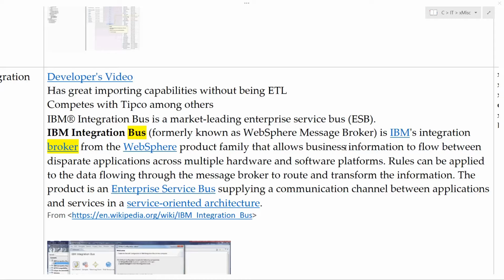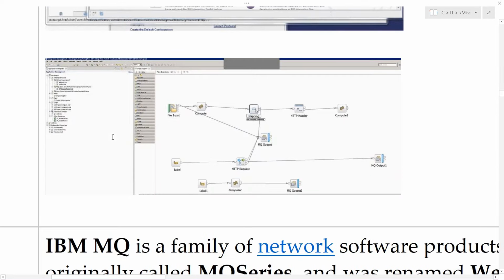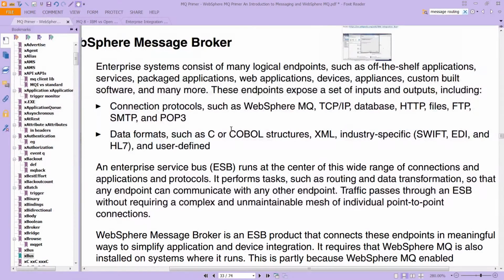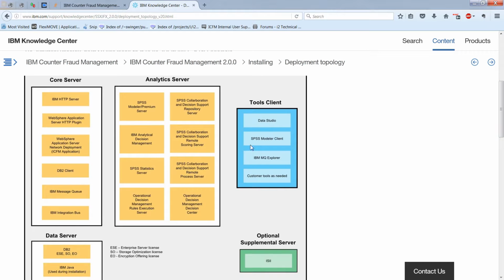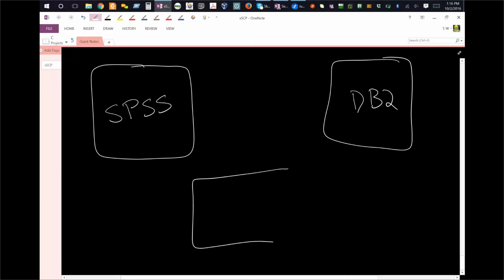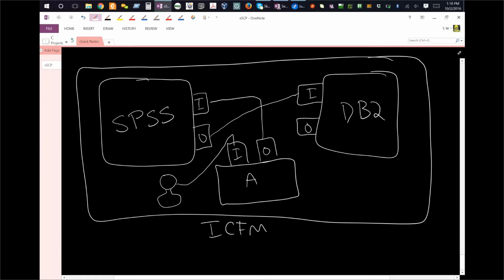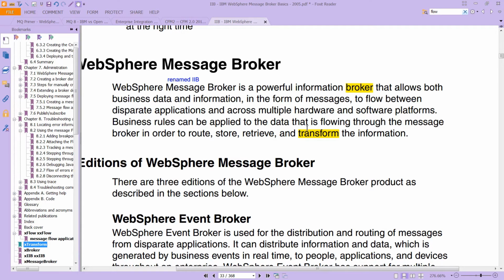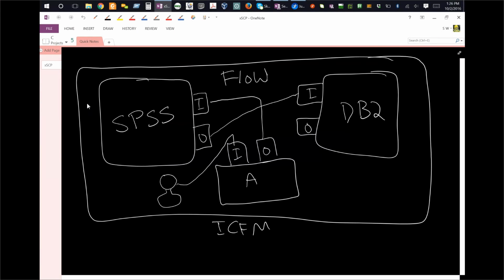MQ: Bus, Broker, IIB, ESB, Flows, and IBM Integration Bus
Sean Wingert explains IBM Message Queue MQ Bus, Broker, IIB, ESB, Flows, and IBM Integration Bus